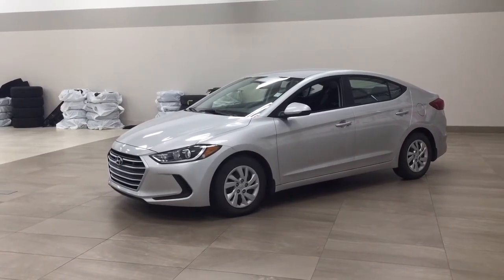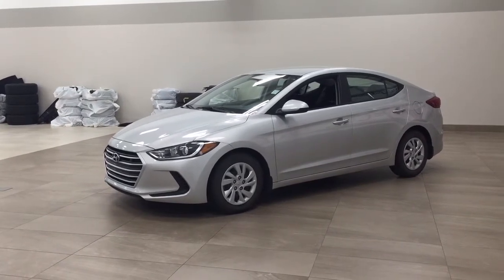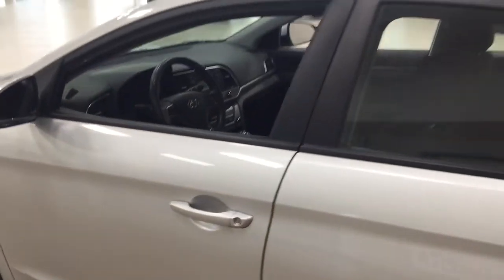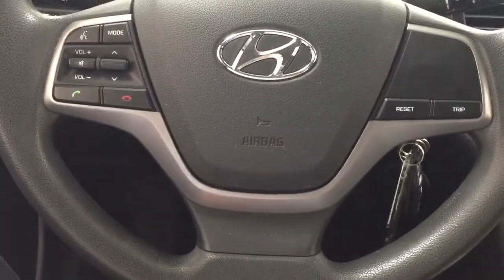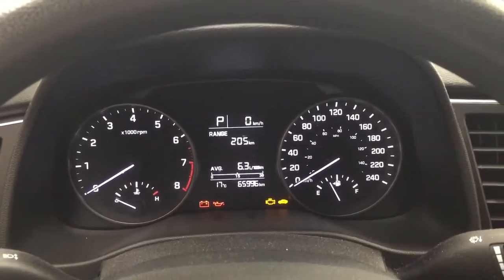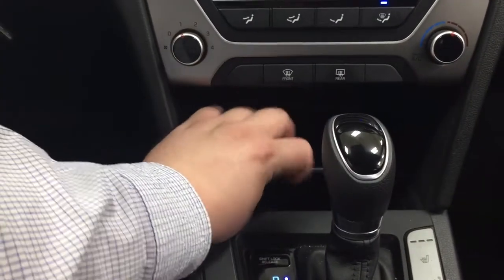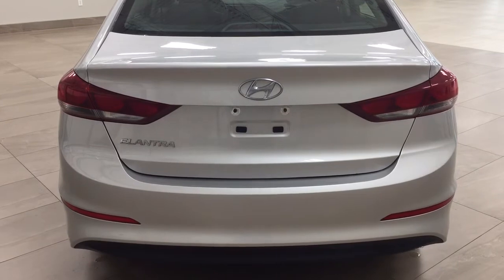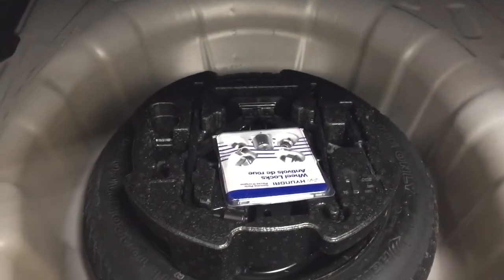2017 Hyundai Elantra LE Review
Many features like heated front seats, Bluetooth connectivity, USB input and so much more.

- Cloth Interior
- Heated Front Seats
- Bluetooth Connectivity
- USB and Aux Input
- Keyless Entry

Embrace the versatility and style of the 2017 Hyundai Elantra LE. Equipped with fantastic features such as heated front seats, USB input and Bluetooth connectivity to help you take on new adventures ahead. It is comfortable and convenient so you can finally enjoy everything Alberta has to offer.

Life is full of choices. Let us be yours! TA00527B